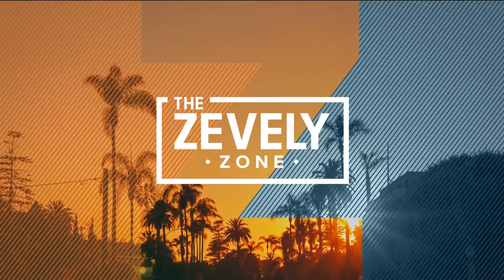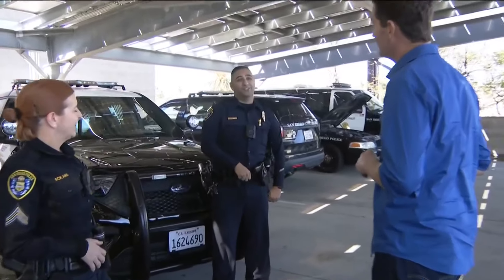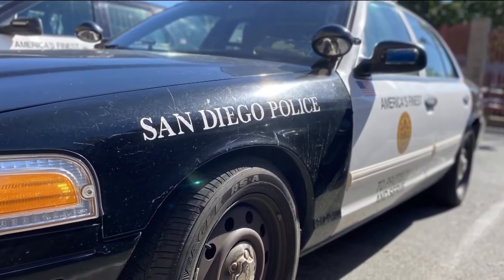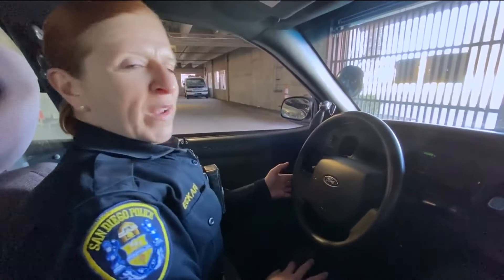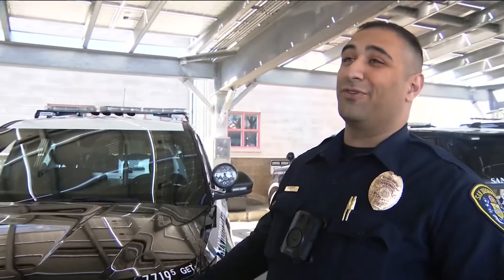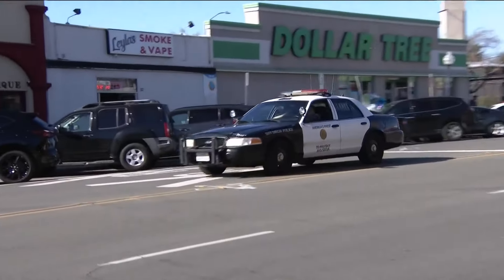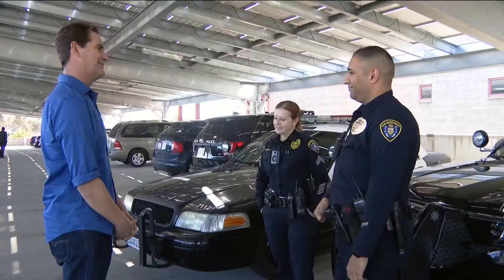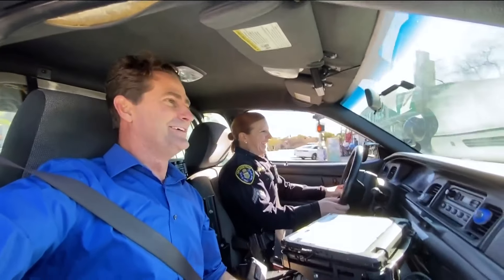'Cop Car Showdown': Old versus New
Officers debate which car is superior. The old Crown Vic or the new Ford Explorer?